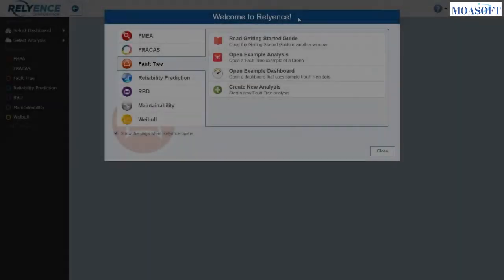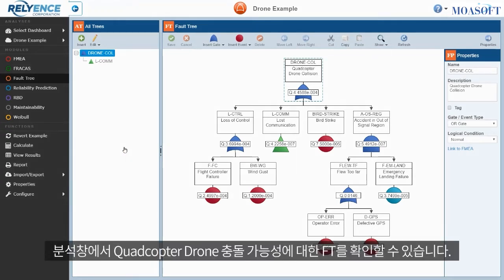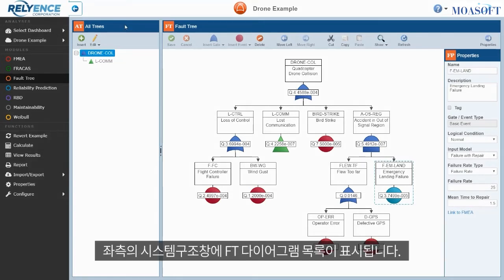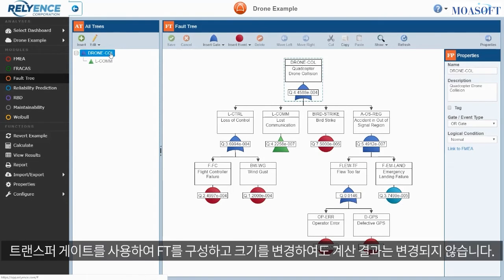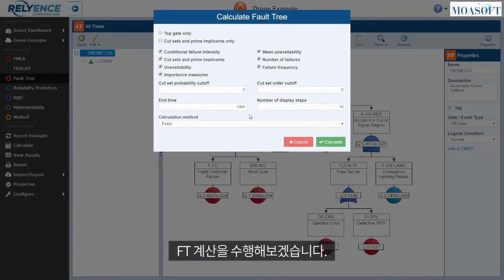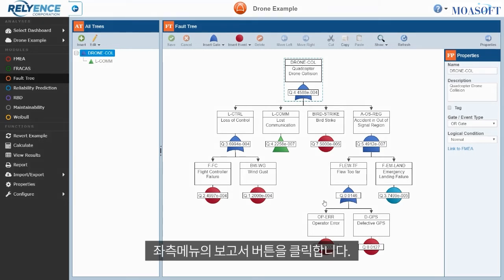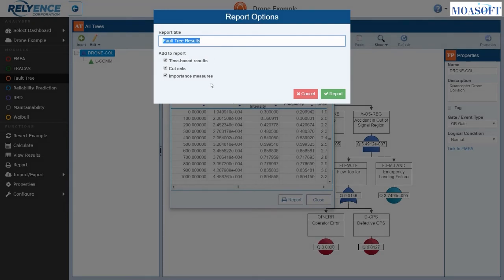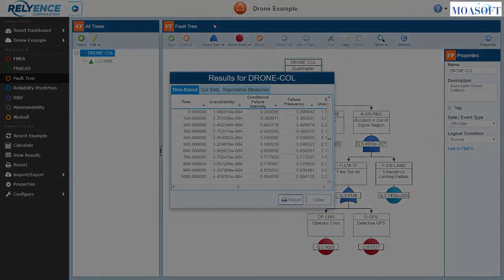[모아소프트] Relyence Training - FTA(Fault Tree Analysis) 개요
■ Relyence를 활용한 FTA 가이드
Relyence FTA는 결함 분석 기법을 사용하여 위험 평가에 필요한 기능을 제공합니다. 논리 게이트 및 다양한 이벤트 유형, 이벤트에 대한 입력 모델, 결함 분석 다이어그램 및 이벤트 라이브러리, 중요도 측정 및 최소 컷 세트(MCS) 등에 대한 지원을 통해, 사건을 발생시킬 가능성이 있는 모든 원인을 분석하는 체계적이고 연역적인 결과를 제공합니다.